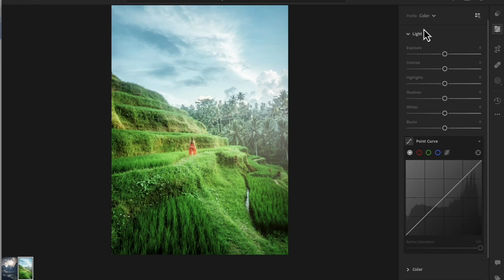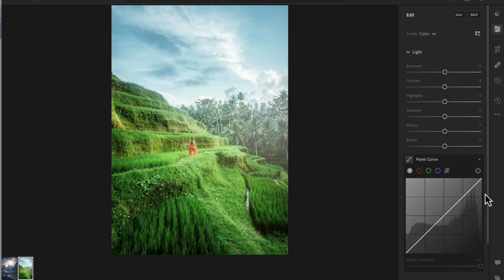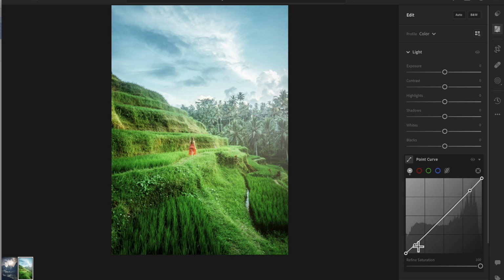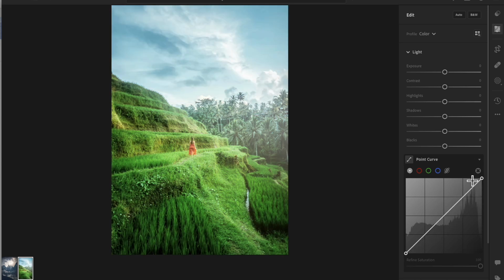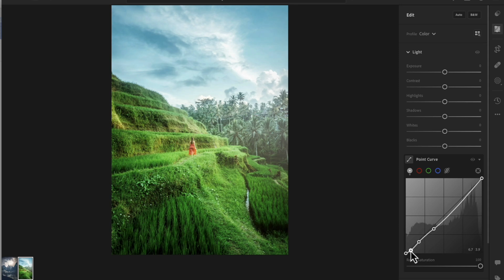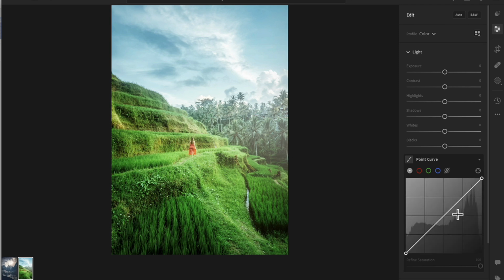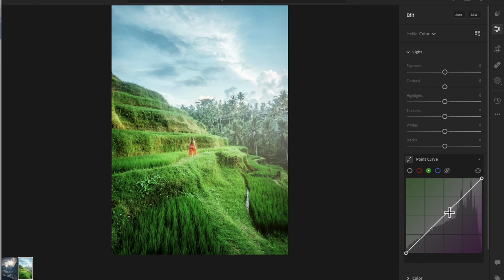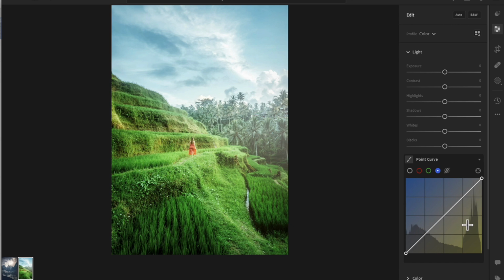Lightroom: Tone Curve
This video covers how to use the tone curve which will be helpful when editing.